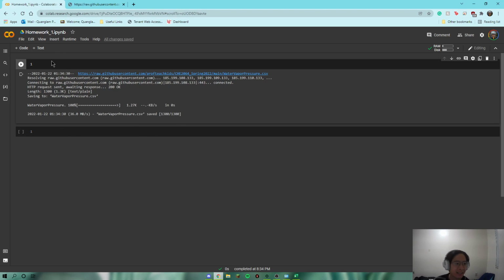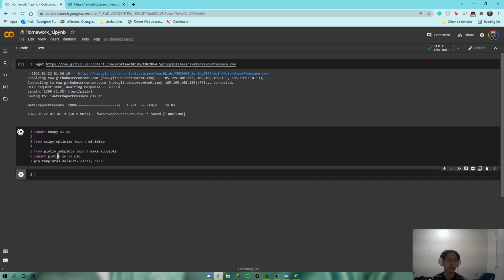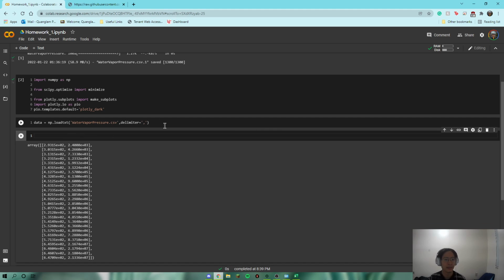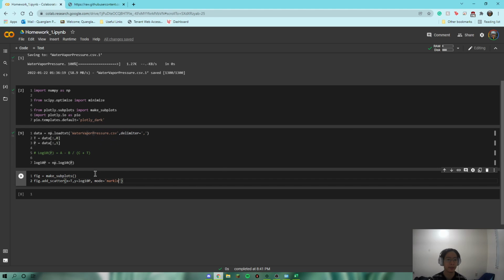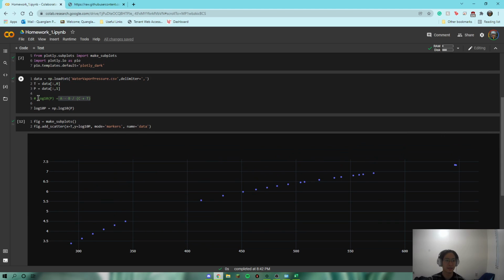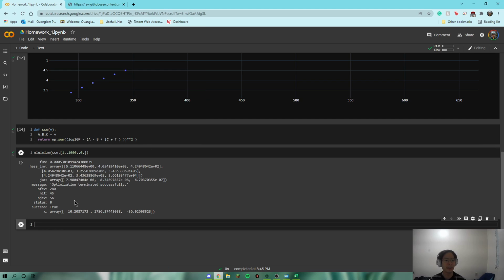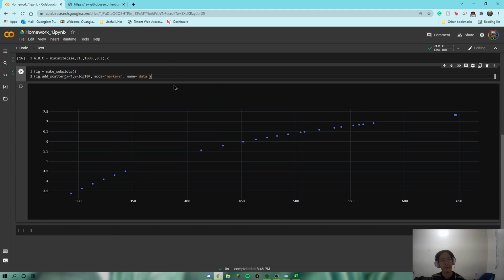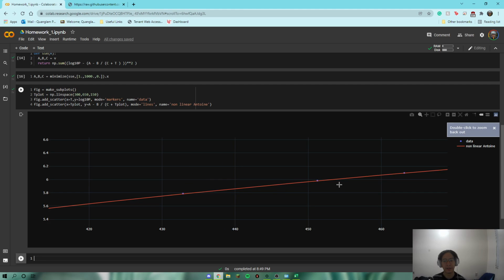Non linear regresssion